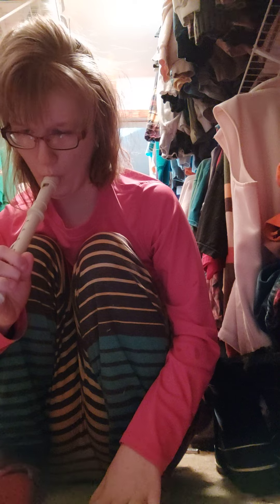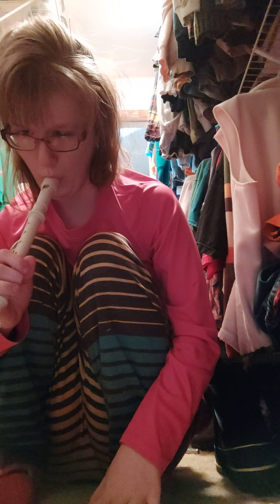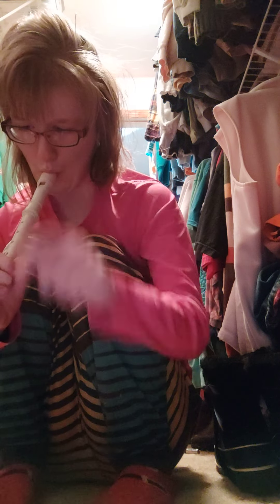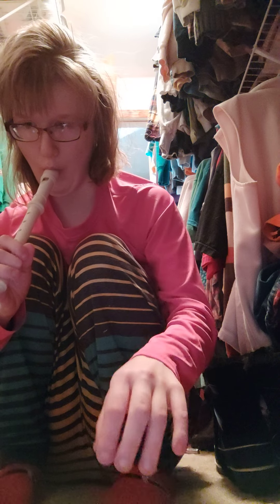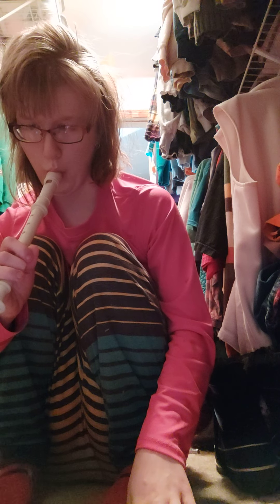THE MARCH OF THE KINGS HOW TO PLAY FLUTE